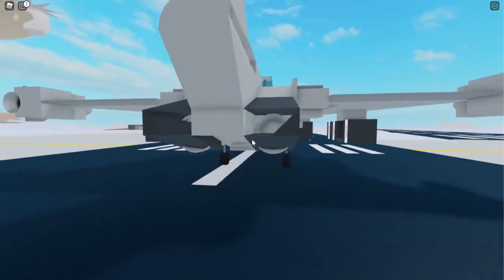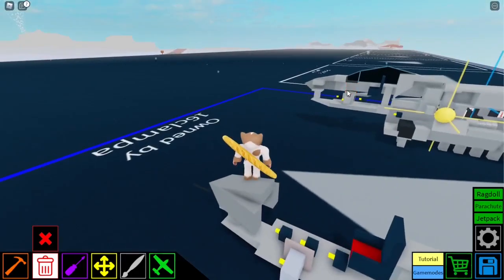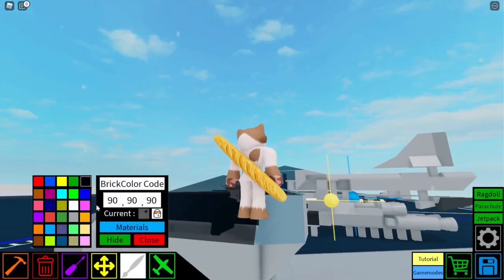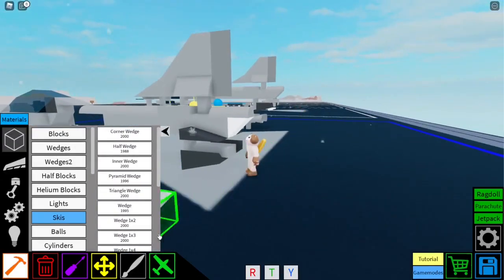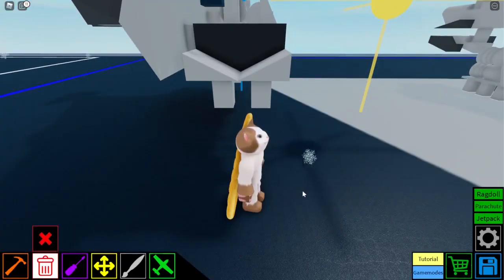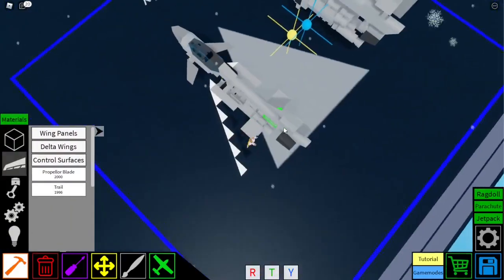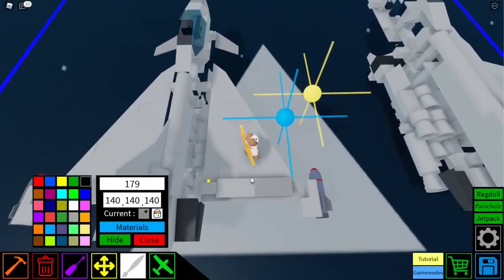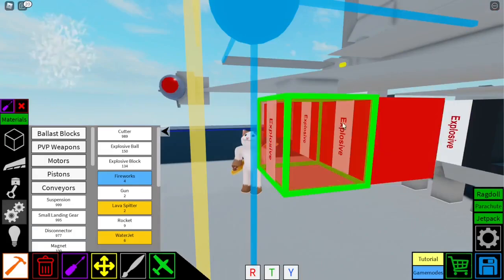Eurofighter Typhoon | Plane Crazy | Tutorial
Today we build this Eurofighter typhoon in Roblox Plane Crazy

(Controls)
Throttle Up/Down - SHIFT/CTRL
Pitch Up/Down - W/S
Bombs set 1/2 - R/T
Roll Left/Right - A/D